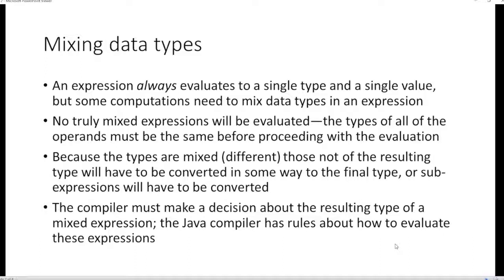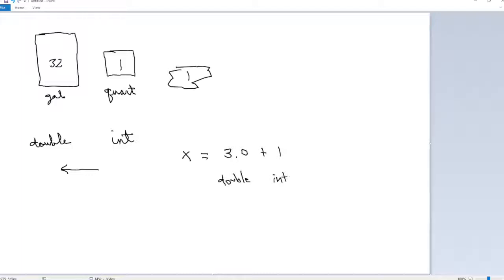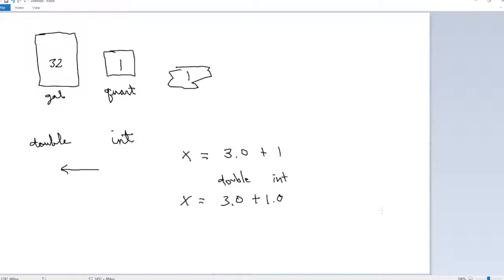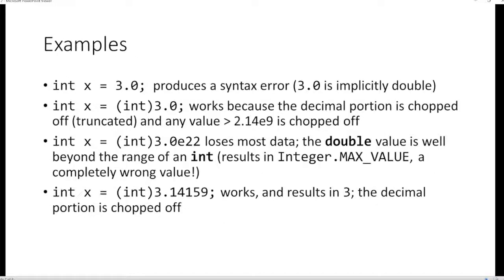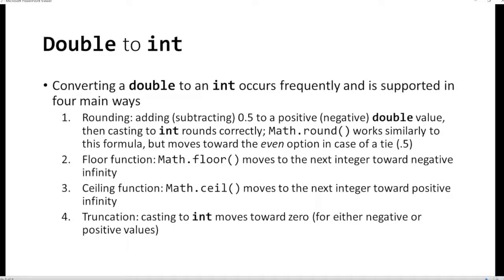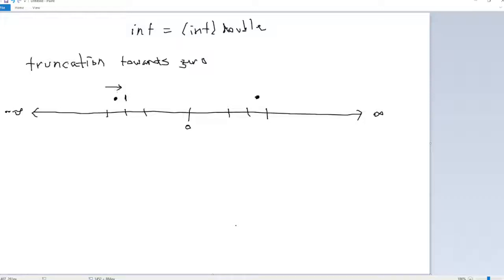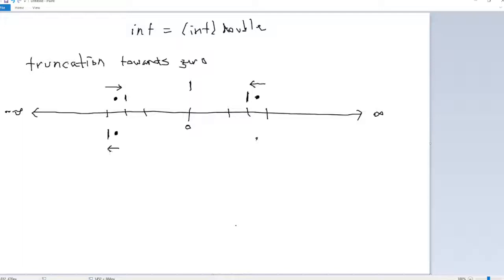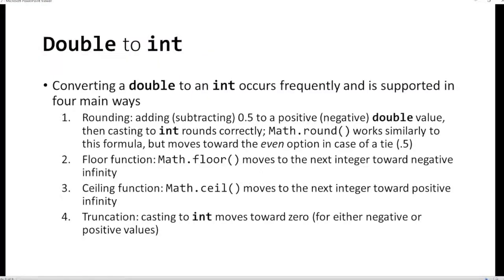2.15 Numeric Conversions